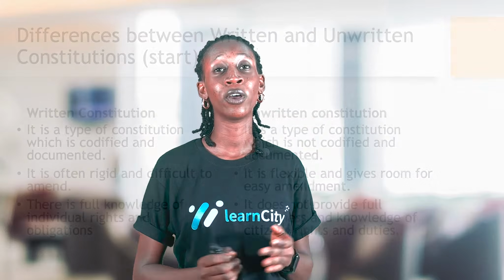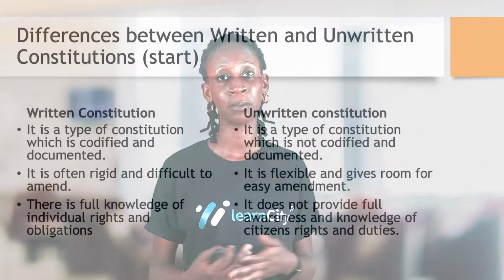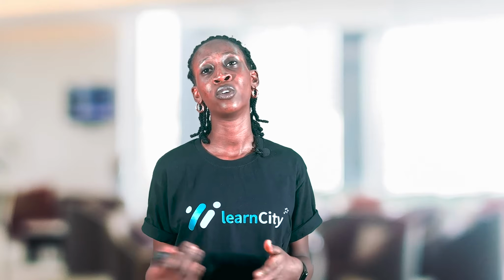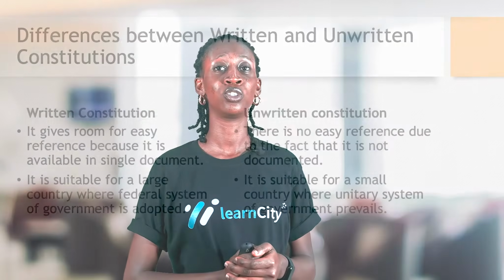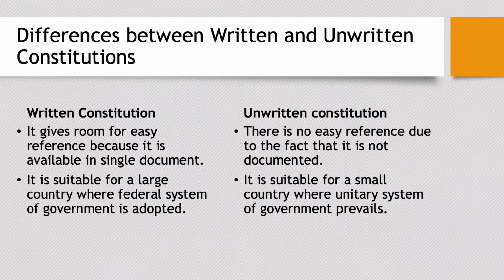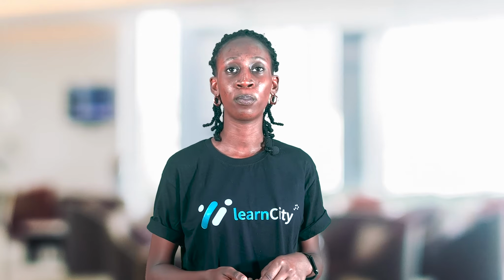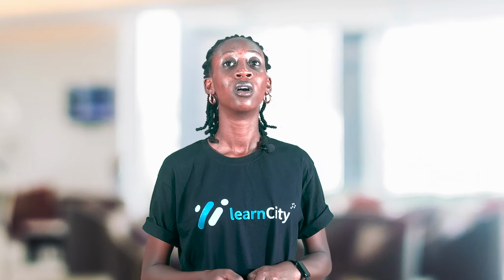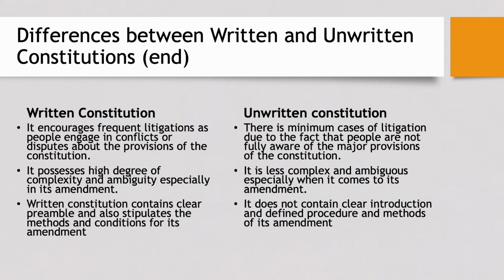Various differences between written and Unwritten Constitution